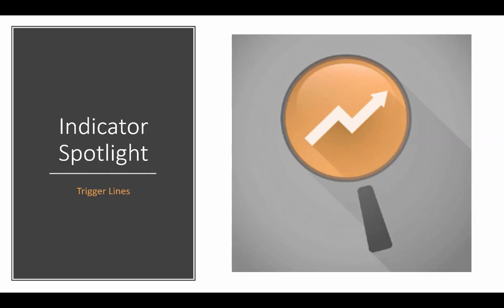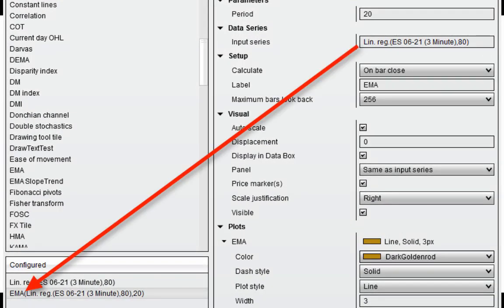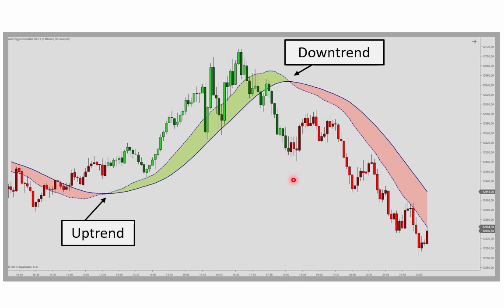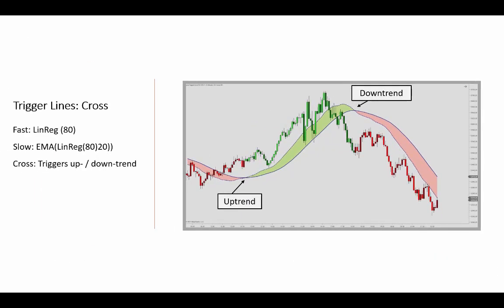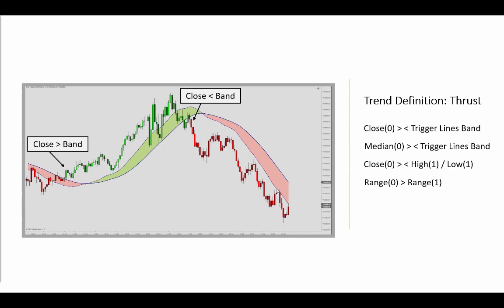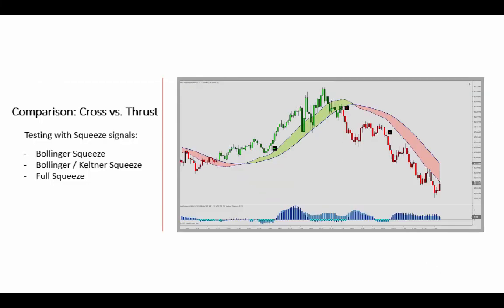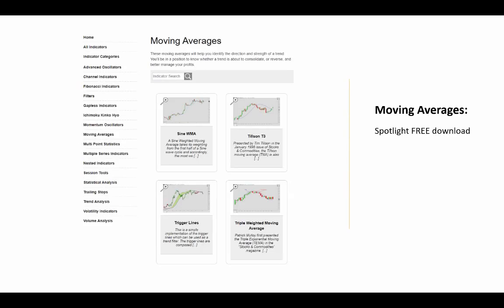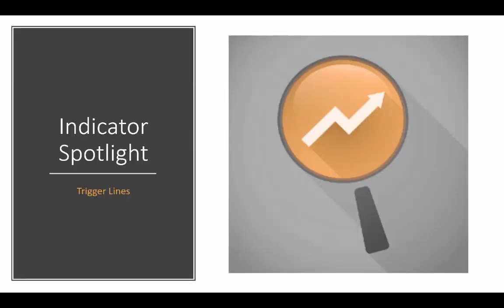Trigger Lines Indicator Spotlight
00:00 Spotlight Intro
00:47 Trigger Lines indicator concept
01:00 Trigger Lines Cross: LinReg vs. Signal Line
02:02 Trigger Lines trend plot (Cross)
03:30 Trigger Lines trend plot (Thrust)
05:30 Combine Trigger Lines trend with Squeeze Signals
06:45 Other Library Moving Averages

This Indicator Spotlight looks at the Trigger Lines which is a trend filter. The fast line is a LinReg applied with an 80 bar lookback period whereas the signal line is calculated by applying an EMA to the fast LinReg. With a traditional approach, a fast vs. slow cross is used to determine a trend bias. Our Trigger Lines indicator also come with a second trend definition, the current price movement is then compared to the Trigger Lines band. Possible trend changes may then be recognized at an earlier stage. To learn more, you may review this post